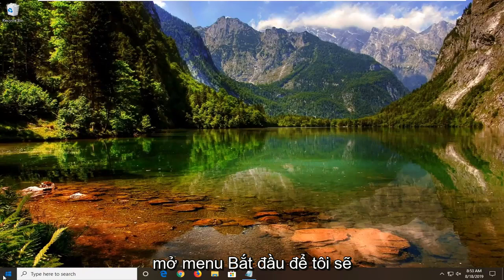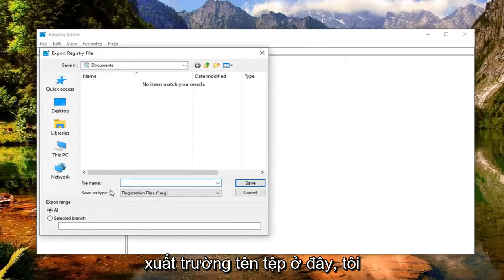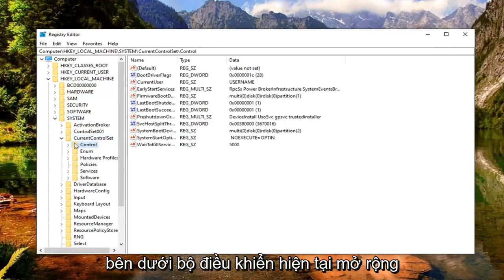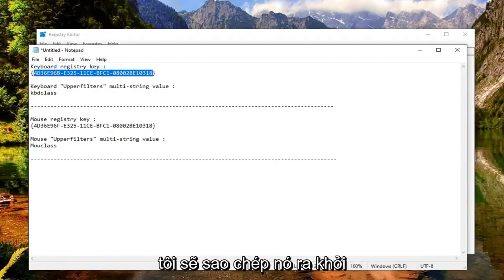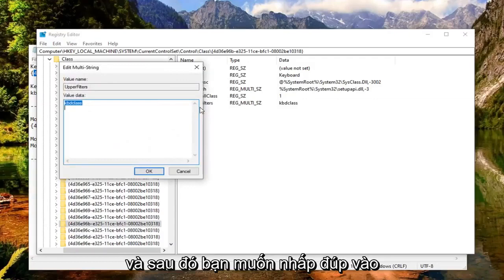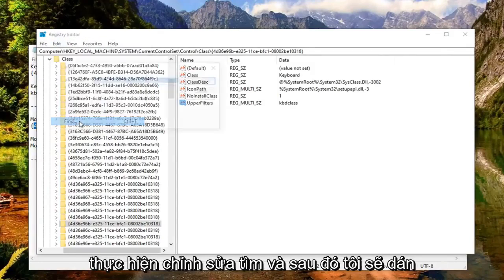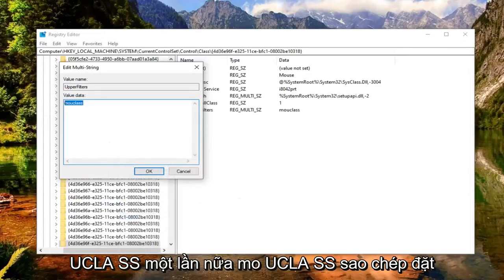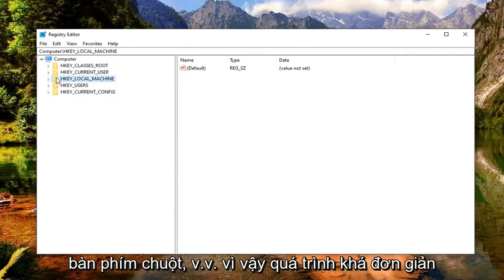Cách khắc phục lỗi Code 10 khiến thiết bị không thể khởi động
Cách sửa lỗi thiết bị này không thể khởi động mã 10.

Phím đăng ký bàn phím:
{4D36E96B-E325-11CE-BFC1-08002BE10318}

Giá trị nhiều chuỗi "Upperfilters" trên bàn phím:
kbdclass

Khóa đăng ký chuột:
{4D36E96F-E325-11CE-BFC1-08002BE10318}

Giá trị nhiều chuỗi của chuột "Upperfilters":
mouclass

Lỗi Mã 10 là một trong số các mã lỗi Trình quản lý thiết bị. Nó được tạo ra khi Trình Quản Lý Thiết Bị không thể khởi động thiết bị phần cứng, một tình huống thường do trình điều khiển lỗi thời hoặc bị hỏng gây ra.

Một thiết bị cũng có thể nhận được lỗi Mã 10 nếu trình điều khiển tạo ra lỗi mà Trình quản lý thiết bị không hiểu. Nói cách khác, lỗi Mã 10 đôi khi có thể là một thông báo rất chung chung cho biết một số loại trình điều khiển không xác định hoặc sự cố phần cứng.

Lỗi Mã 10 hầu như sẽ luôn hiển thị theo cách sau:

Thiết bị này không thể khởi động. (Mã 10)

Trong hướng dẫn này, bạn có thể tìm thấy hướng dẫn về cách giải quyết vấn đề Thiết bị USB Không thể Khởi động Mã 10: thiết bị USB được đính kèm không được Windows nhận dạng và trong trình quản lý thiết bị được hiển thị bằng dấu chấm than màu vàng với trạng thái Thiết bị này không thể Khởi động (Mã 10) .

Sự cố USB không thể khởi động (mã 10), thường xảy ra trong máy tính chạy Windows 8 hoặc Windows 10, do trình điều khiển thiết bị bị thiếu hoặc không chính xác. Trong các trường hợp khác, sự cố USB "Mã 10 không thể khởi động" là do cài đặt nguồn hoặc đăng ký sai.

Trong hướng dẫn này, bạn sẽ tìm thấy hướng dẫn chi tiết về cách giải quyết lỗi "Thiết bị USB không thể bắt đầu mã 10" trong Trình quản lý thiết bị, trên Windows 10, 8, 7 & Vista.

Nếu bạn đang gặp sự cố tương tự, đây là một số điều bạn có thể làm để khắc phục sự cố với thiết bị USB. Thứ nhất, nếu bạn có nhiều máy tính, bạn sẽ muốn xác định xem vấn đề nằm ở thiết bị USB của bạn hay với máy tính bằng cách gắn thiết bị USB vào máy tính thứ hai. Nếu nó cài đặt tốt và hoạt động, thì đó là sự cố với máy tính của bạn.

Các vấn đề được giải quyết trong hướng dẫn này:

thiết bị không thể bắt đầu mã 10
thiết bị không thể khởi động bộ điều hợp mạng mã 10
thiết bị không thể bắt đầu mã 10 wifi
thiết bị không thể bắt đầu mã 10 bluetooth
thiết bị không thể bắt đầu mã 10 cửa sổ 10
thiết bị không thể khởi động mã 10 windows 7
thiết bị không thể bắt đầu mã 10 realtek
thiết bị không thể khởi động mã 10 usb
thiết bị không thể bắt đầu mã 10 âm thanh realtek
thiết bị bluetooth không thể bắt đầu mã 10
thiết bị không thể bắt đầu mã lỗi 10
ethernet thiết bị này không thể khởi động. (mã 10)